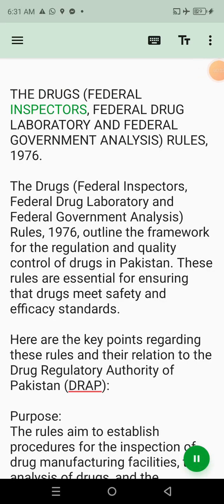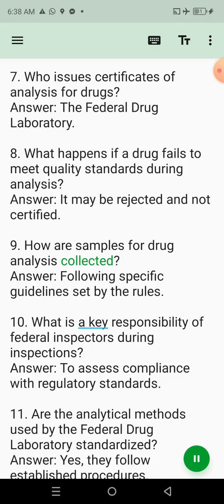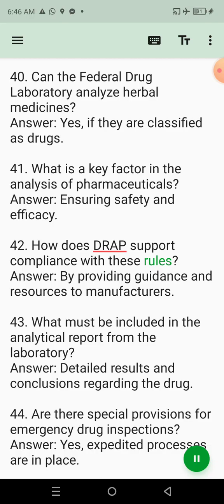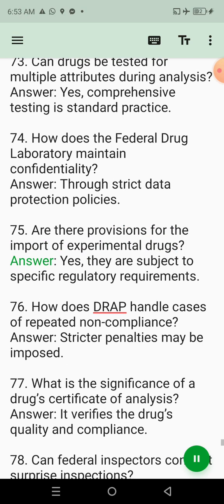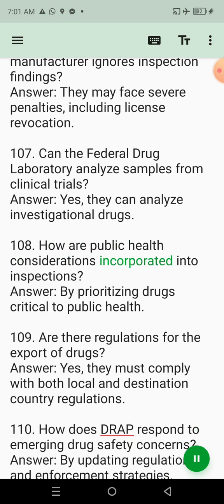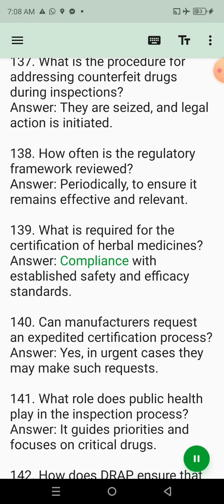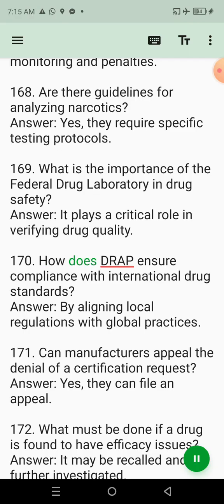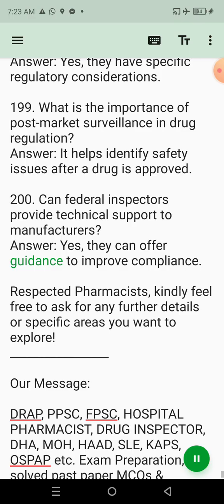MCQs Assistant Director Technical (RO-12) | The Drugs (Federal Inspectors & Federal Lab) Rules, 1976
Ace your preparation for the Assistant Director Technical (RO-12) role with this focused set of MCQs on The Drugs (Federal Inspectors, Federal Drug Laboratory, and Federal Government Analyst) Rules, 1976. This video covers essential multiple-choice questions and answers on federal inspection, drug analysis, and laboratory procedures in Pakistan. Perfect for candidates aiming to master these regulations for exams and interviews.